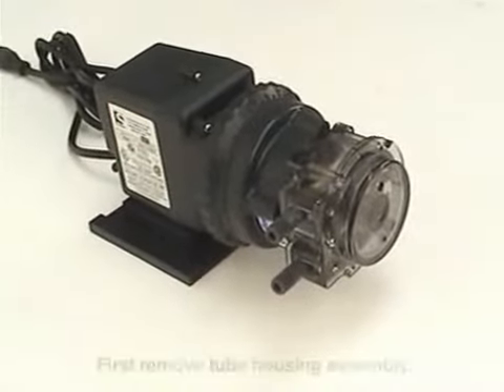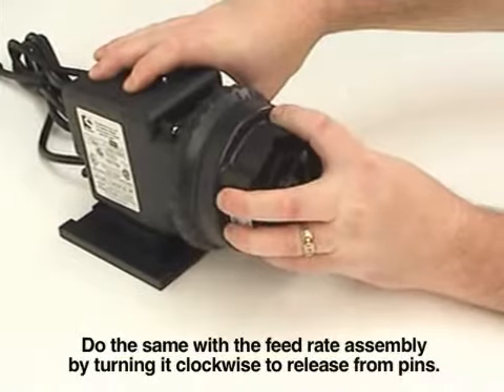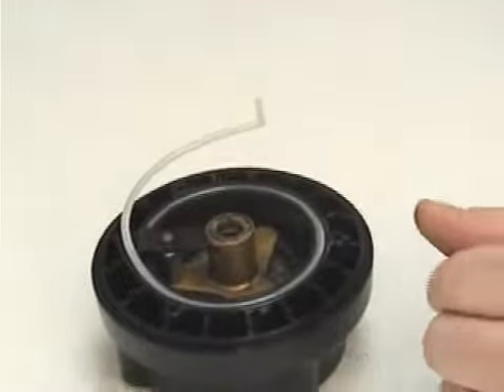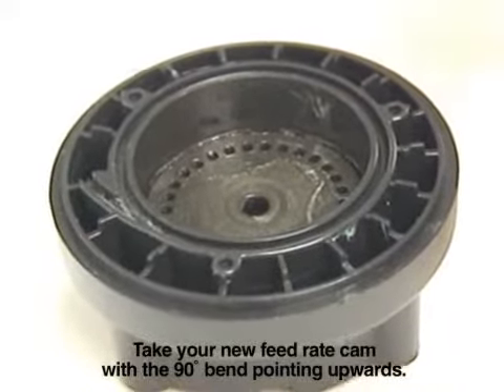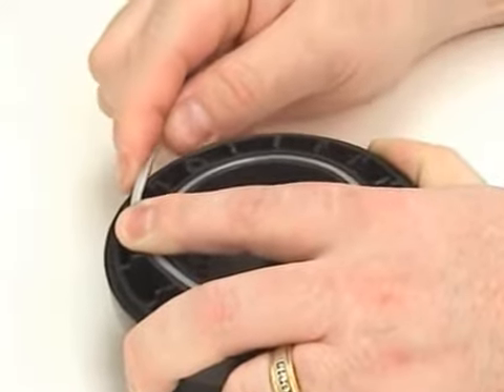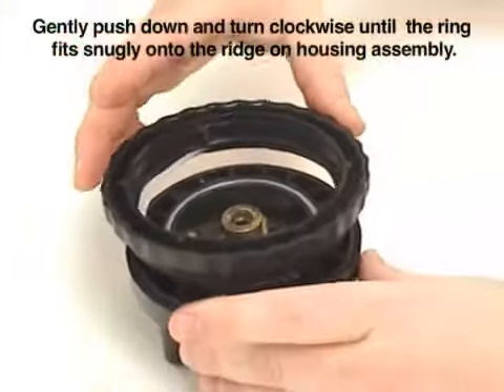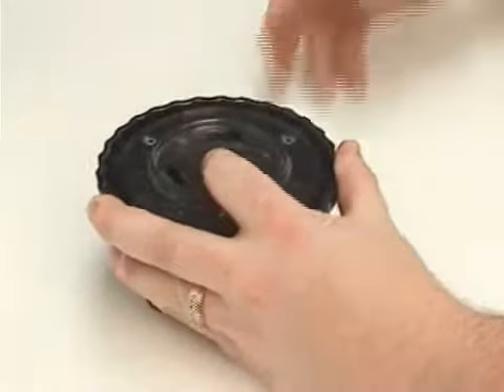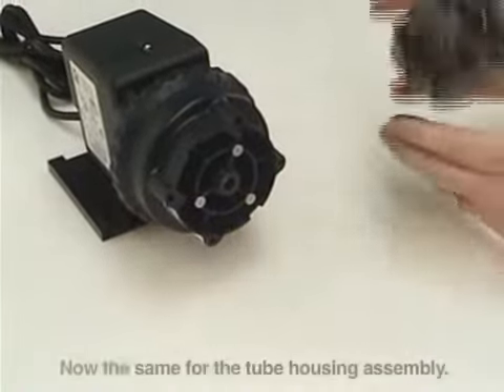Stenner Peristaltic Pump-Variable Cam Replacement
Replacing the variable cam in a Stenner Peristaltic Chemical Feed Pump.